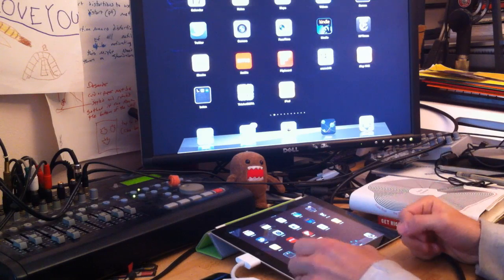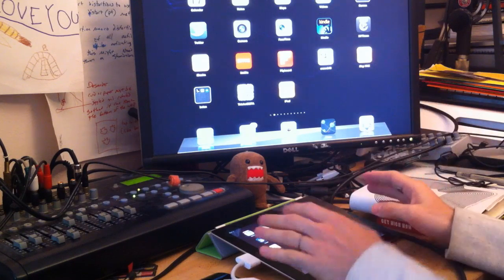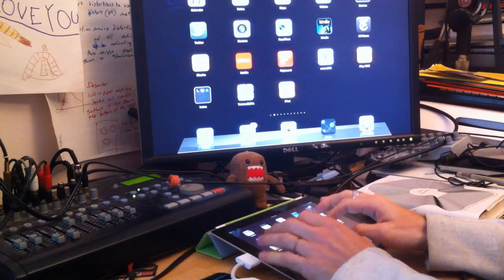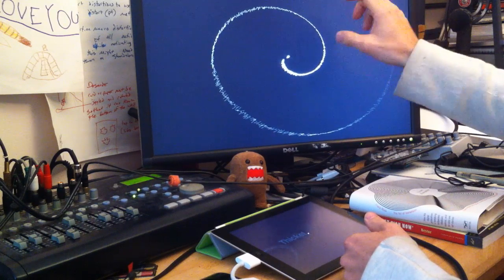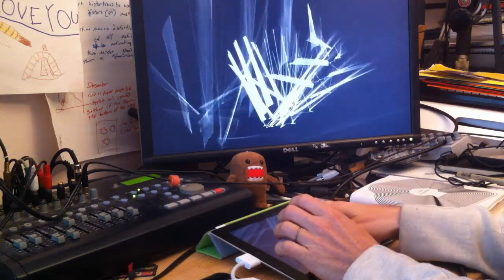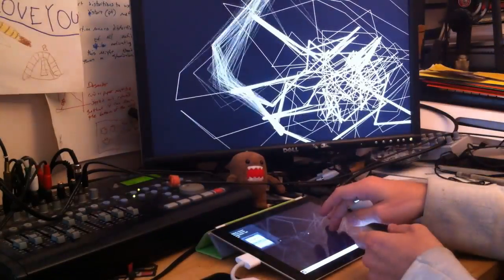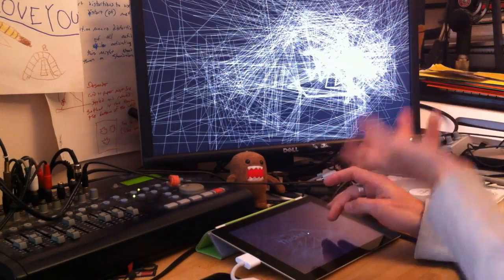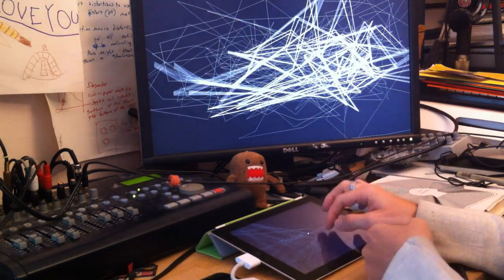1920x1200 from iPad2 using Thicket!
Thicket v3 running at 1920x1200 on an external display. current version of Thicket is available and will be updated once we finish testing v3!